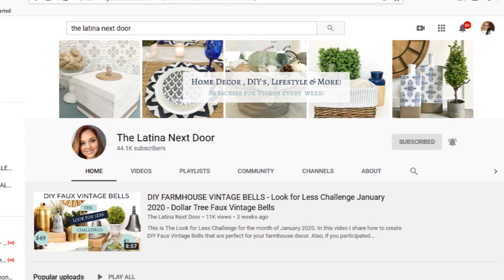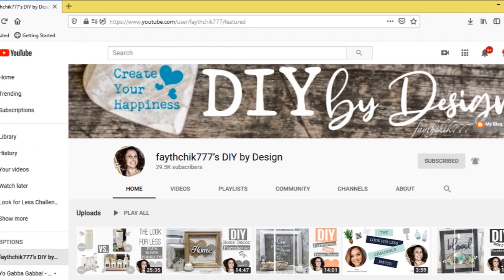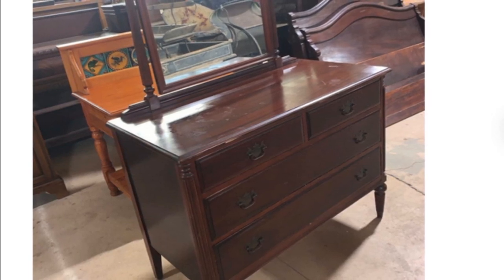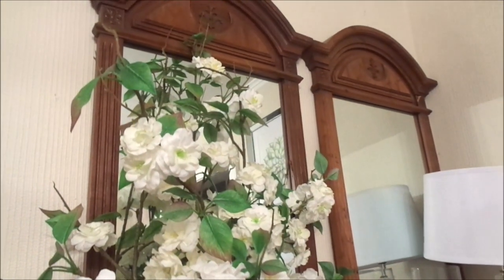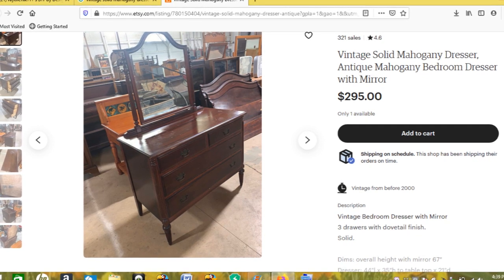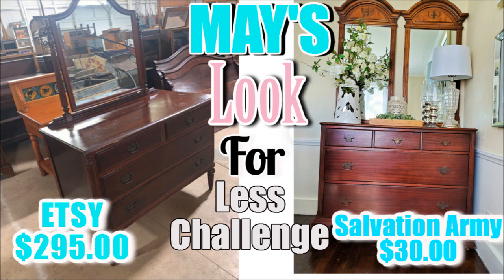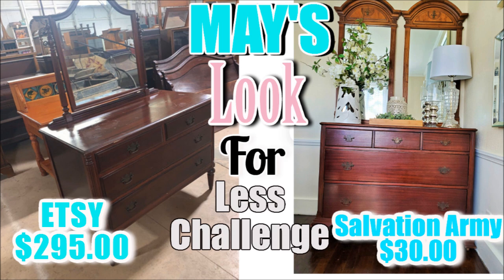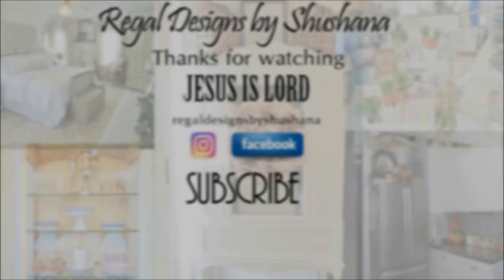MAY'S LOOK FOR LESS CHALLENGE | Hosted by The Latina Next Door | VINTAGE MAHOGANY DRESSER DUPE